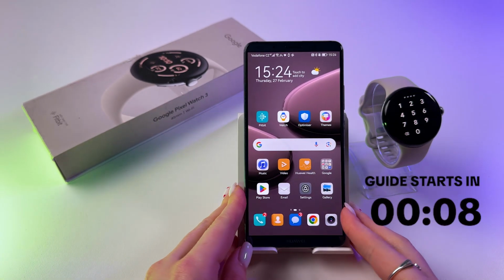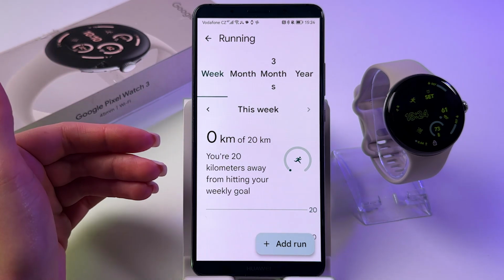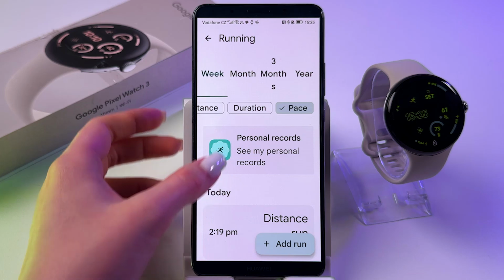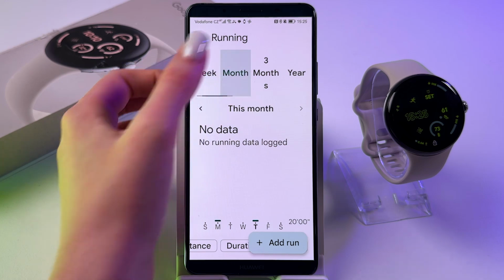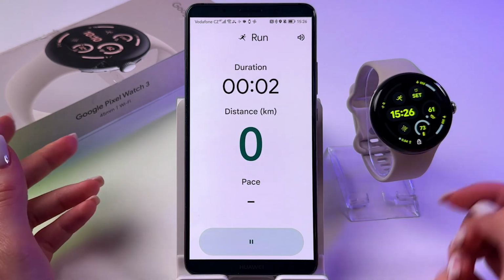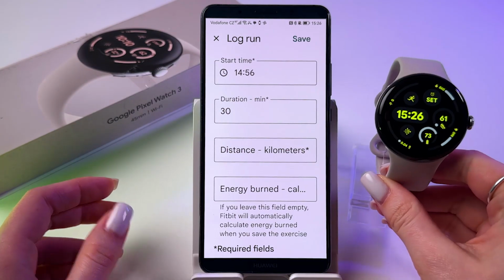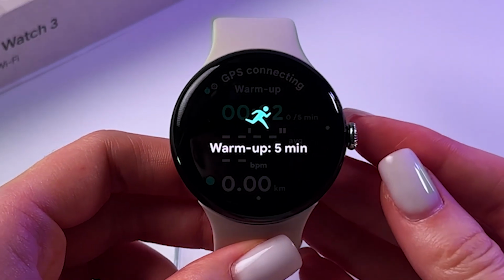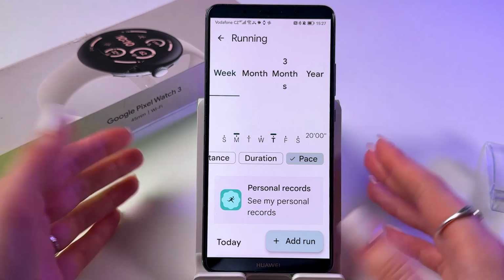Maximize Your Run with the Google Pixel Watch 3 - Explore the New Run Dashboard Features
Discover the power of the new Run Dashboard on your Google Pixel Watch 3 and take your fitness tracking to the next level! In this tutorial, I'll walk you through how to efficiently use the Fitbit app to enhance your running metrics, view personal records and trends, and customize your data display options for daily, monthly, or yearly tracking. Whether you're looking to compare your performance over time or need detailed insights during your workout, this video has you covered. Plus, I'll show you how to use Google Maps offline during your runs to keep you on track without missing a beat.

This video also covers the following topics:
Exploring the Run Dashboard on the Google Pixel Watch 3
Mastering Run Metrics with the New Google Pixel Watch 3 Dashboard
Track and Analyze Your Runs with Google Pixel Watch 3